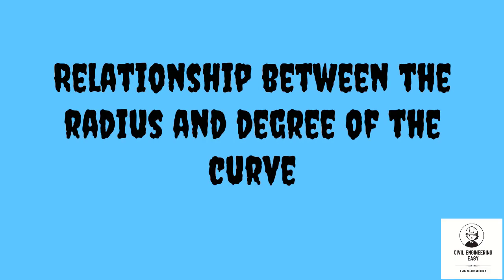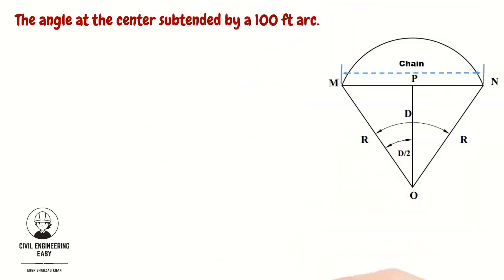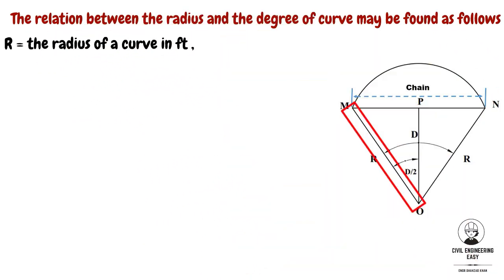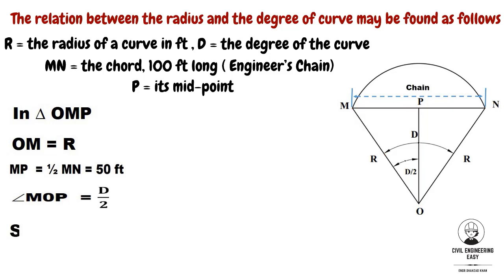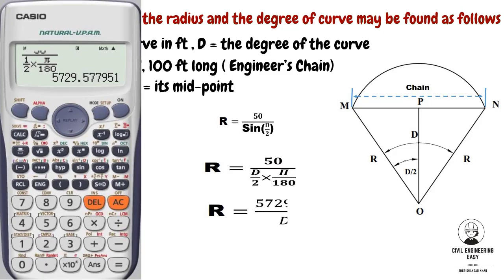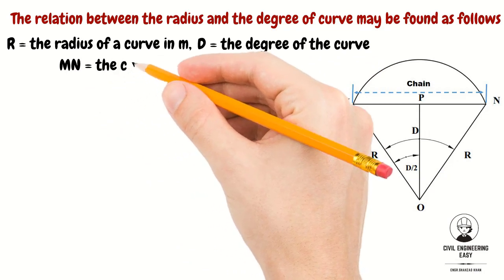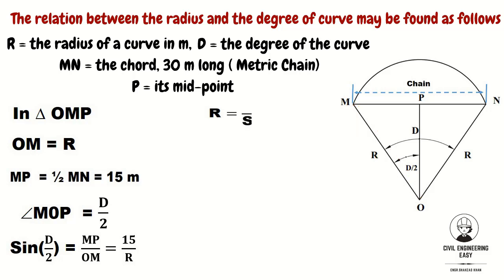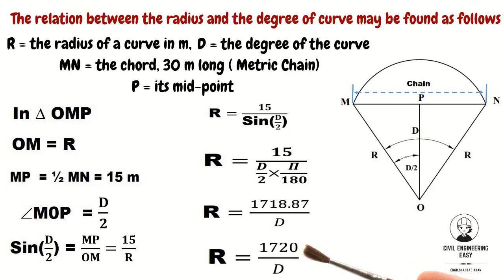Relation between degree and radius of curve | Designation of Curve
In this short video, the basic relationship between the Radius and the Degree of the curve is derived in detail. The basic equations for both the Engineer's chain and Metric chain are derived. you may find out the radius of the curve on-site if you know the Degree of the Curve and vice versa.